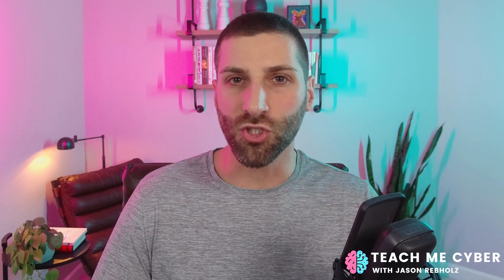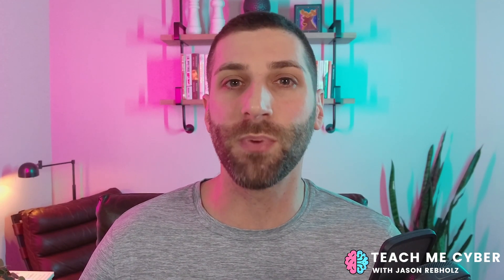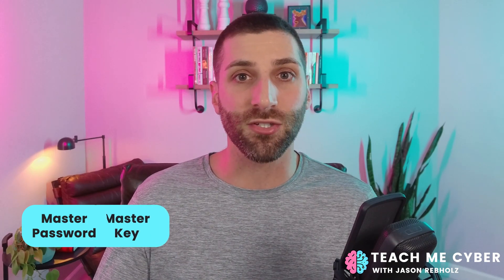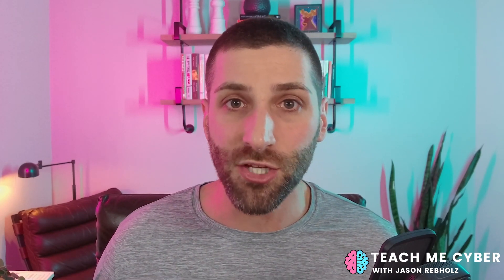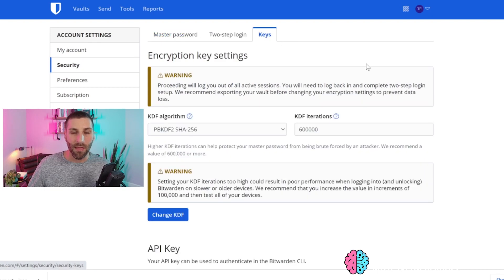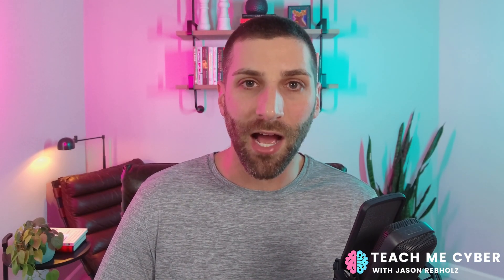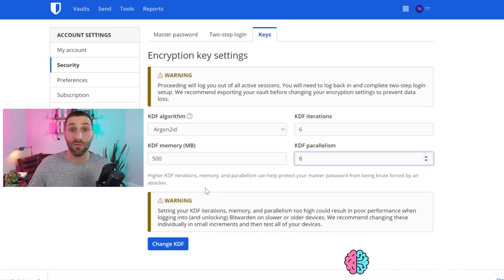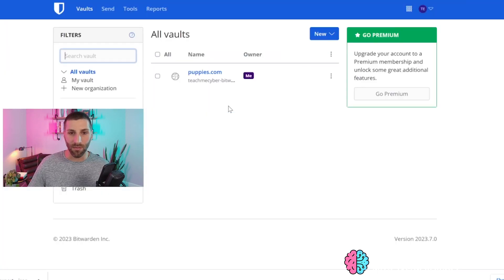The Most Important Bitwarden Setting You Never Heard Of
Your online passwords can be safe against hackers. But it requires you to make specific changes to your Bitwarden settings.

Make these changes and you're passwords will become uncrackable.

With these settings, even the LastPass breach wouldn't have mattered.

00:00 - Intro
00:24 - Why LastPass was bad
00:50 - Password cracking
01:48 - Best Defense #1 (Master Password)
02:59 - How Bitwarden logons work
04:32 - Backup Your Bitwarden Vault
05:16 - Best Defense #2 (KDF Settings)
05:36 - KDF default settings
06:05 - Argon2id overview
07:18 - Default Argon2id settings
08:14 - Better Argon2id settings
08:31 - Most Secure Argon2id settings
08:57 - Applying new KDF settings
09:47 - Increasing KDF settings
10:58 - Testing what works
11:36 - Closing